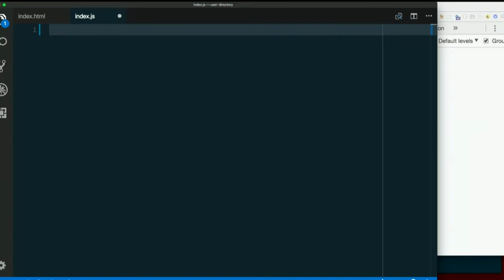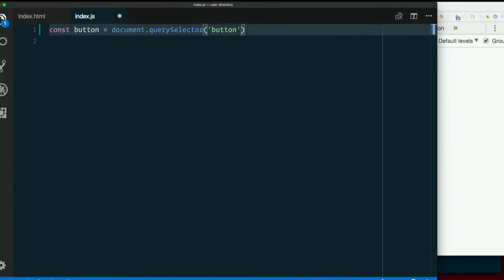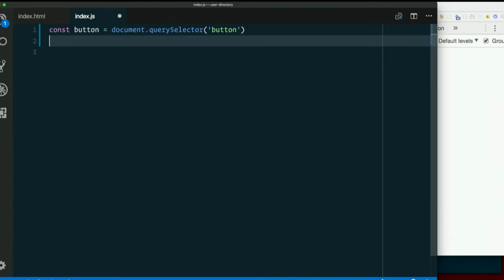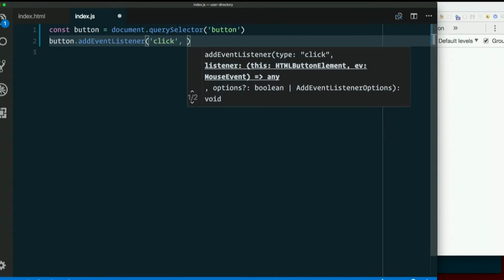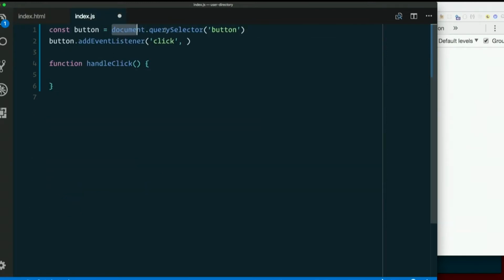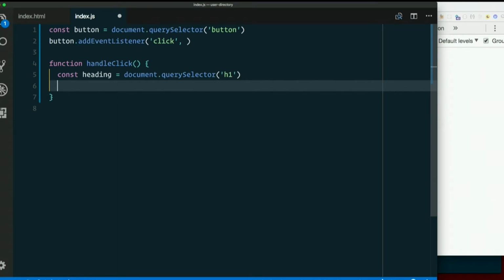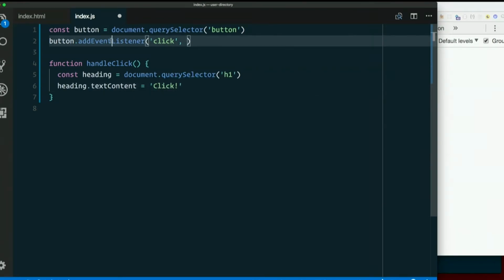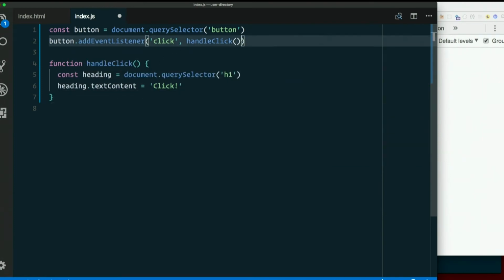Day 2 - Morning, part 2: addEventListener and textContent - XTBC 2018 Session 1